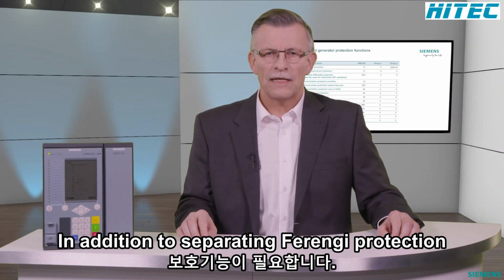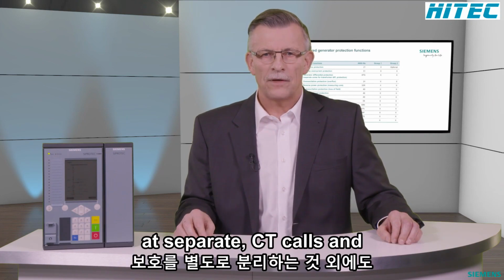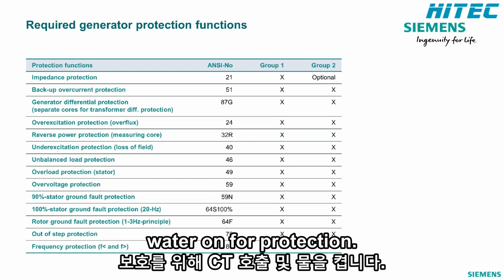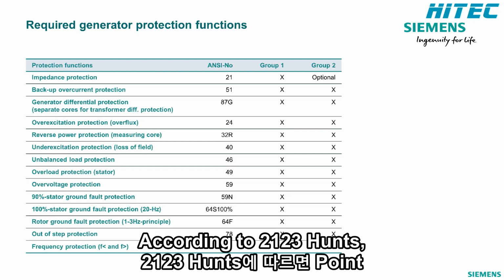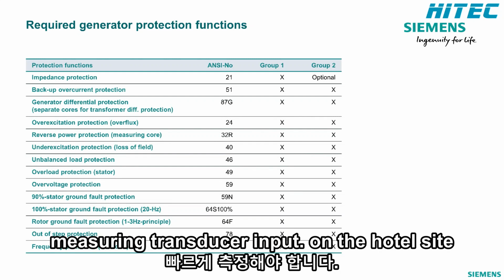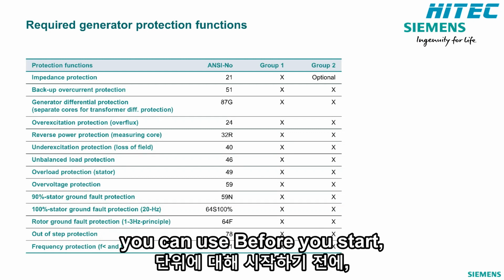제품소개 Part 2 Generator Protection Device 7UM85 General Application SIPROTEC 5 SIEMENS 시멘스 보호계전기 지멘스